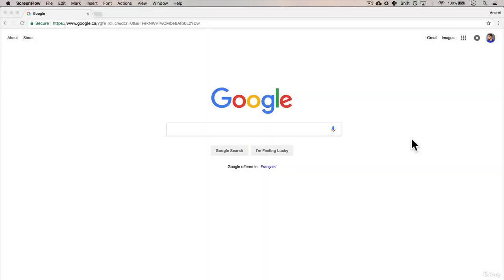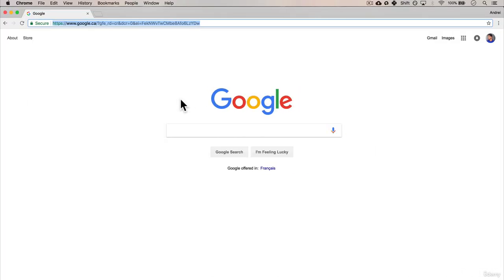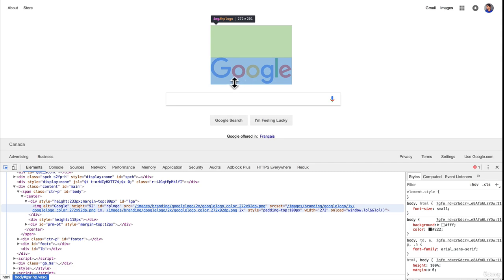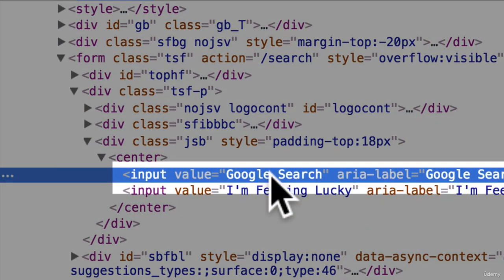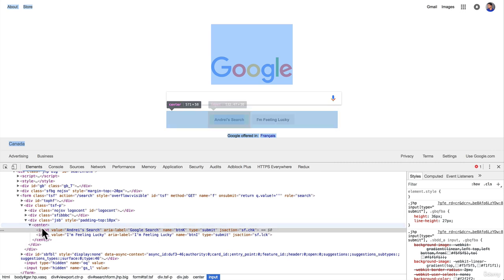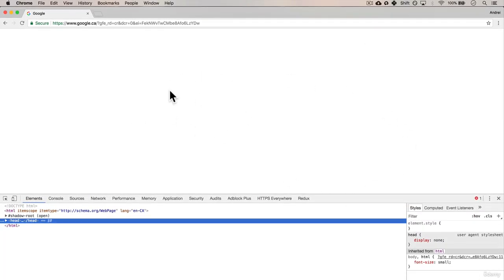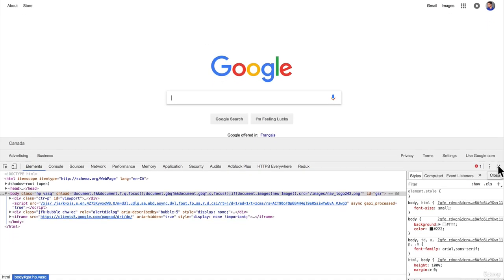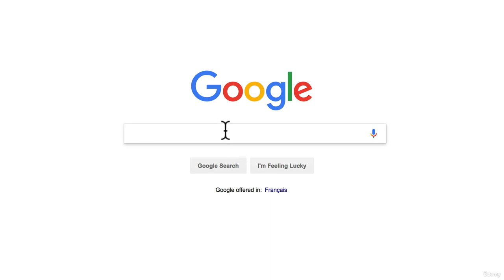002 Breaking Google